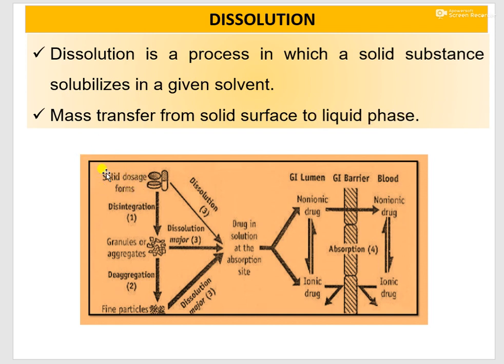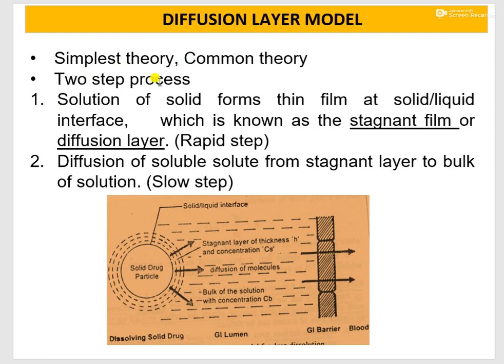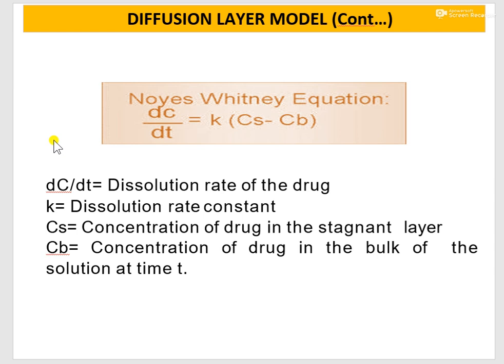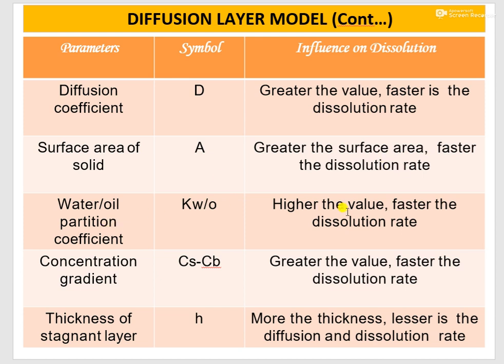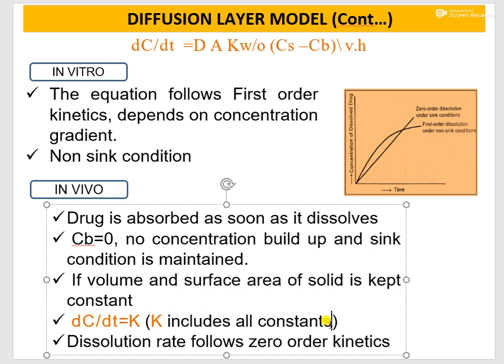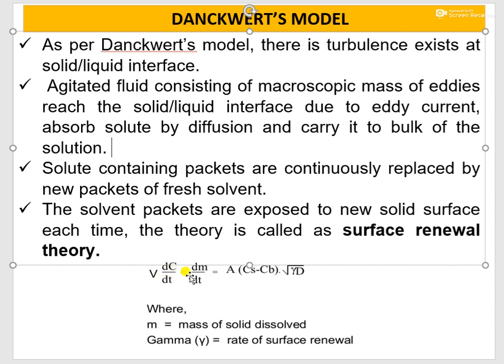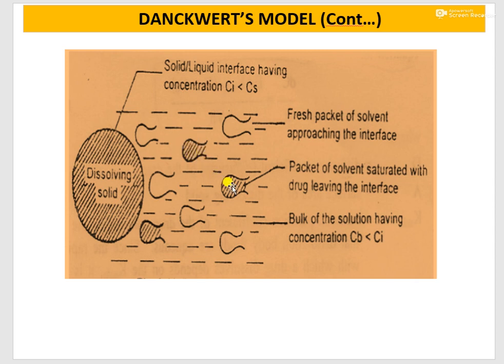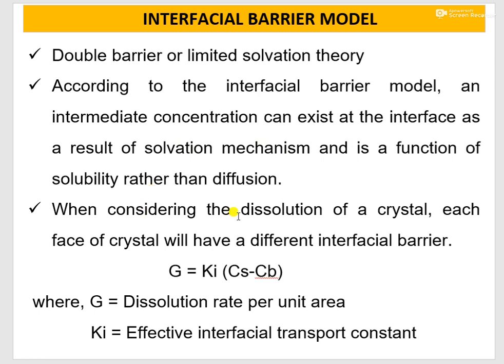Lecture 3 Theories of dissolution